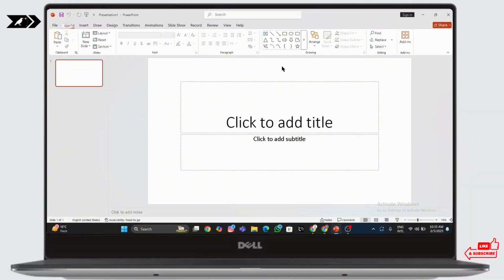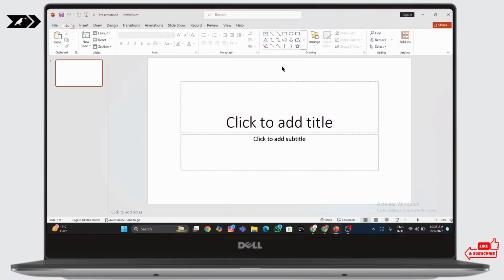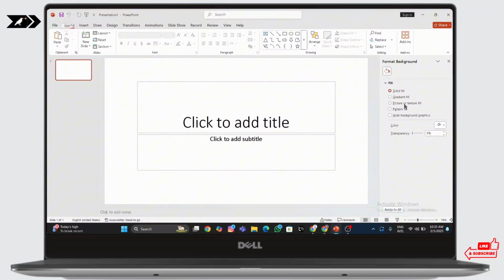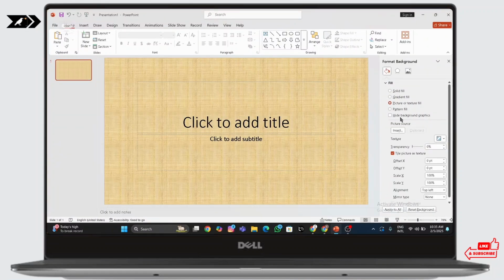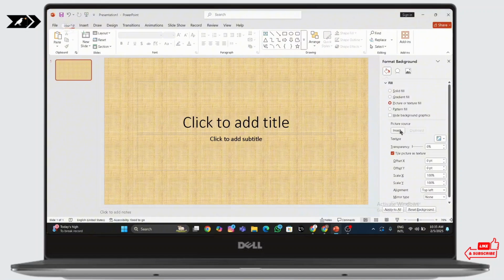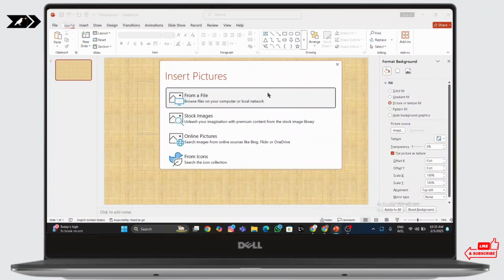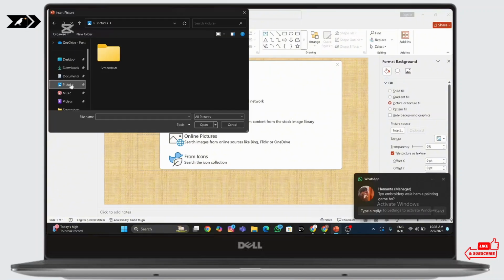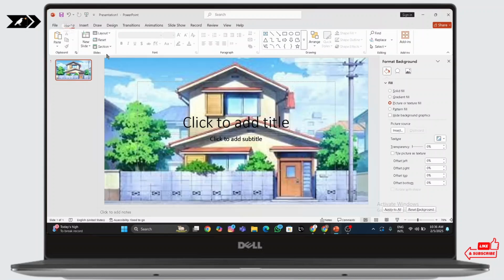How to Add a Background Image to a PowerPoint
Want to customize your PowerPoint slides with a background image? This video will guide you through the steps on how to add a background image to a PowerPoint presentation quickly and easily. Whether you're wondering, "How do I insert a background picture in PowerPoint?" or need help adjusting the transparency and positioning, this tutorial has you covered. Learn how to enhance your slides with a custom background image to make your presentations more visually appealing. Watch now to see how you can add a background image to PowerPoint today!

Timestamps:
00:00 How to Add a Background Image to a PowerPoint
00:06 How to Insert and Customize a Background Picture in PowerPoint